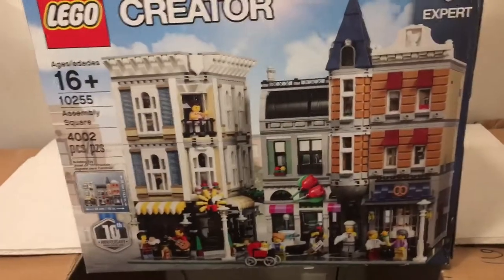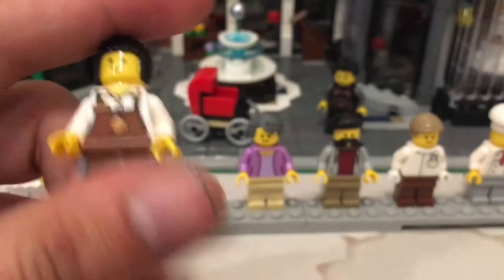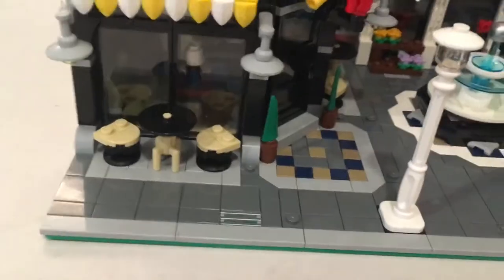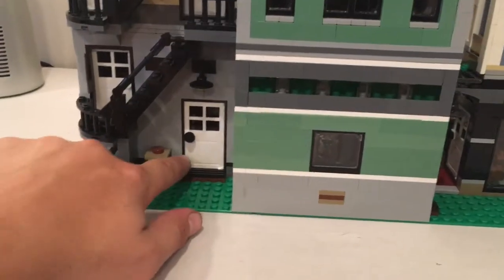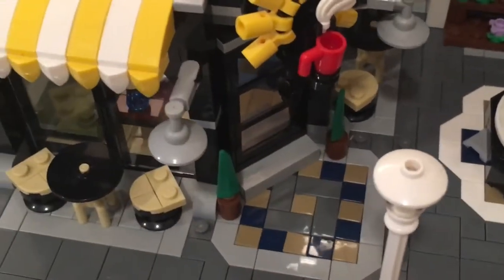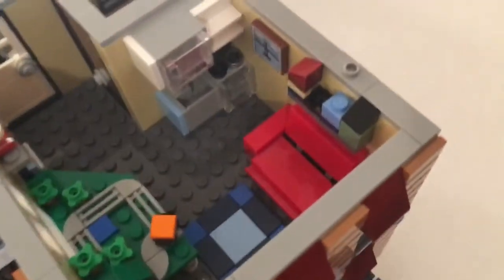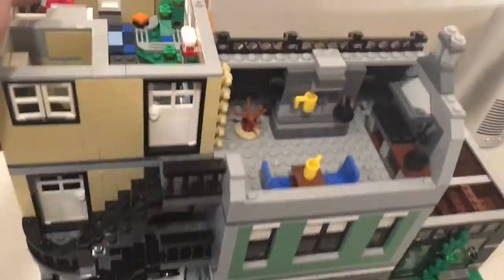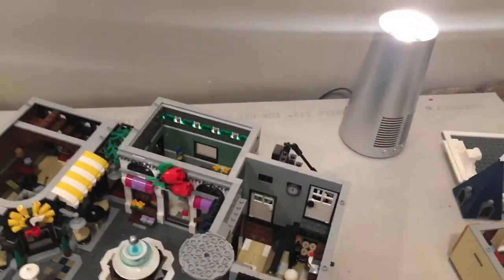LEGO Creator Expert Assembly Square 10th Anniversary REVIEW!!!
-Matt

Editing: iMovie